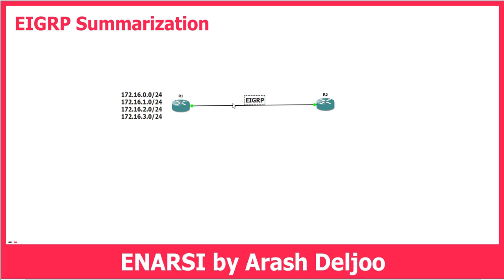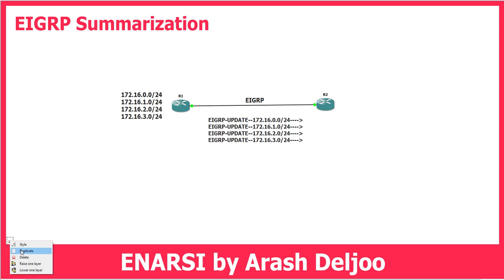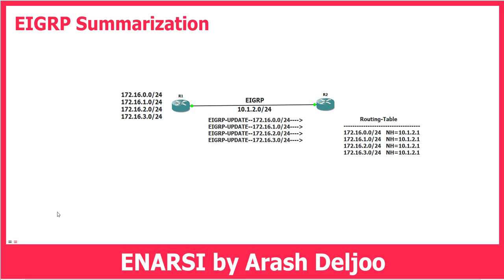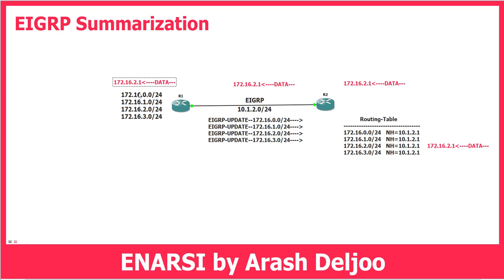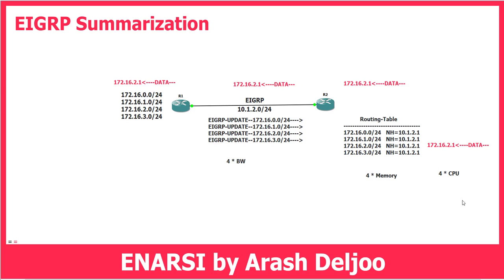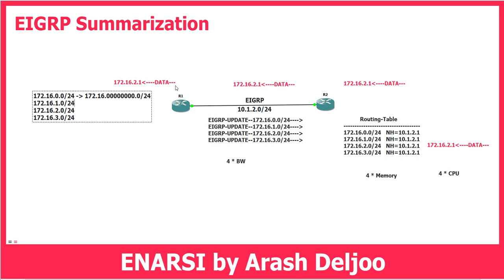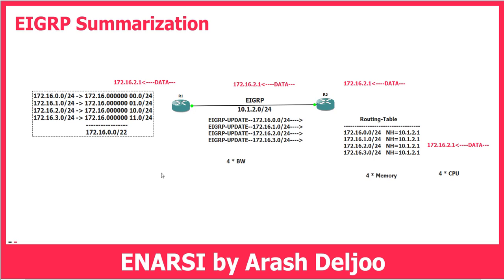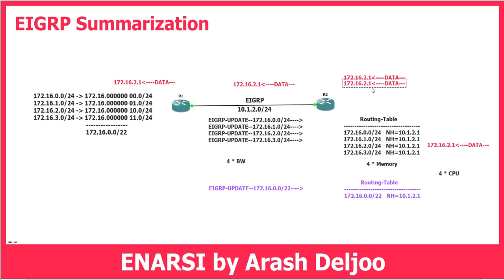12 ENARSI - EIGRP Summarization by ArashDeljoo - P1/9